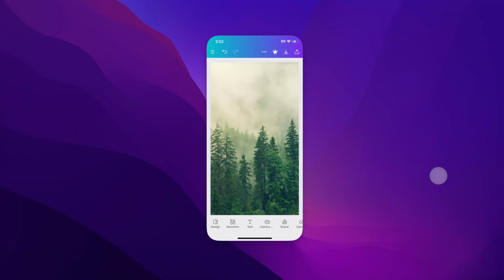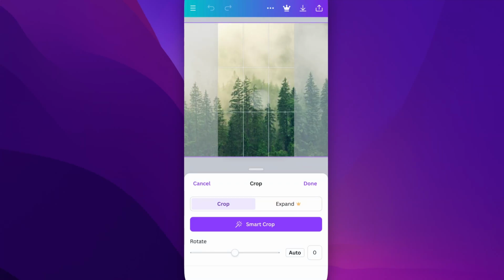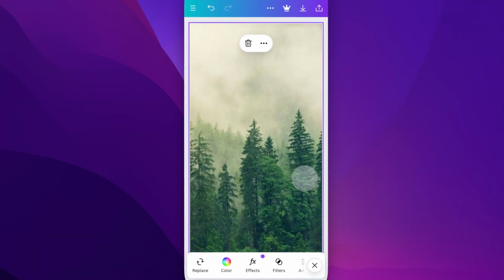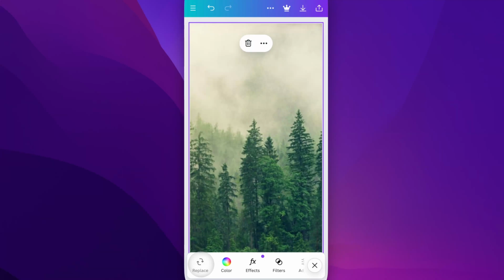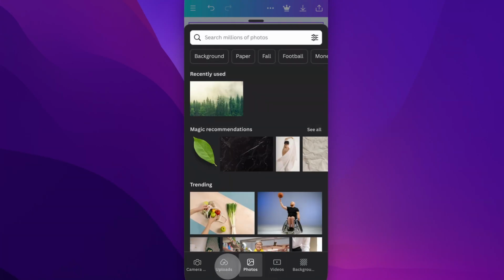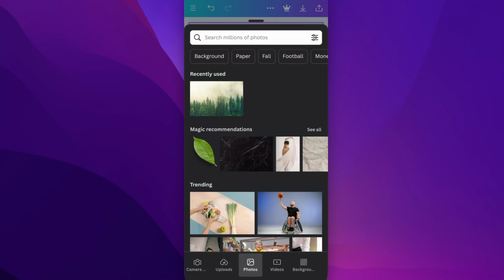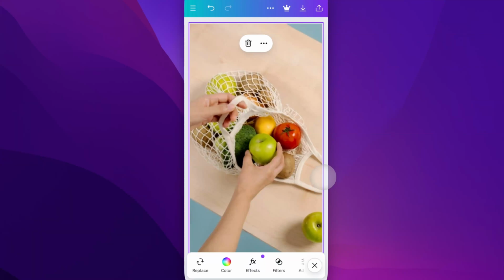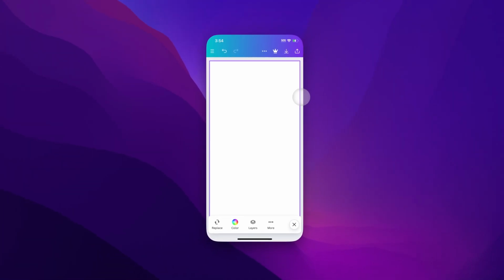How to Change Background Image on Canva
In this Canva tutorial, learn how to change the background image on Canva. You can adjust the background image crop or replace the background image easily in Canva!